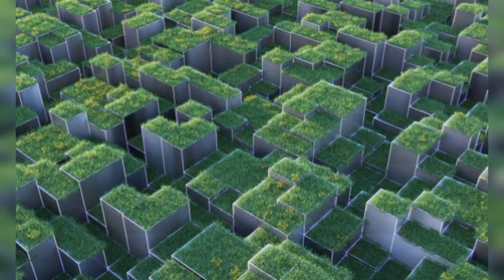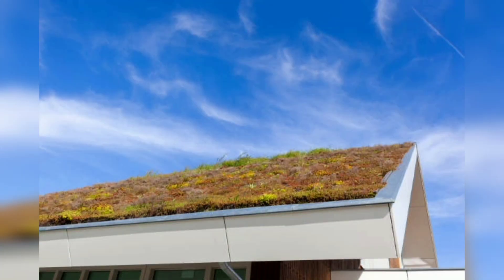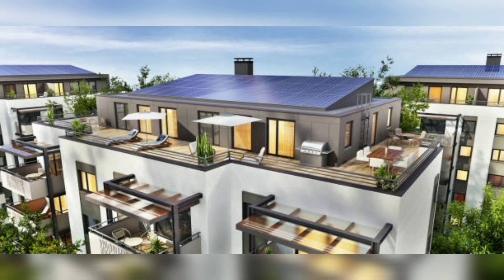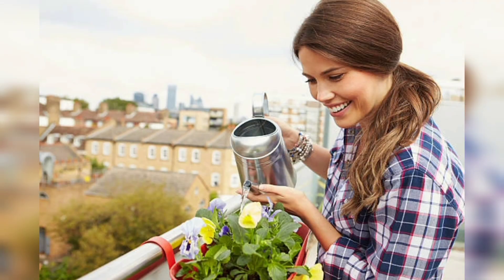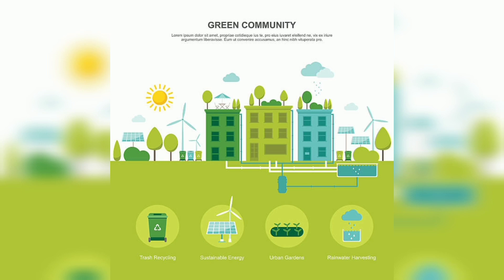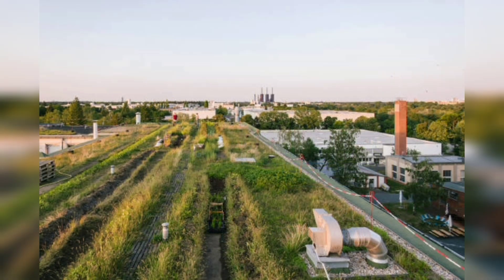"Growing Green: Designing Your Sustainable Rooftop Garden"[DETAILED][4k][MUSTWATCH]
Designing a sustainable rooftop garden is an exciting and eco-friendly project that can bring numerous benefits to urban environments. Rooftop gardens help improve air quality, reduce the urban heat island effect, provide habitat for wildlife, and create a beautiful and relaxing space for people to enjoy. In this comprehensive guide, we'll explore the step-by-step process of designing a sustainable rooftop garden, including site assessment, planning, plant selection, irrigation, and maintenance. Let's get started!

Section 1: Site Assessment
Before embarking on your rooftop garden project, it's essential to conduct a thorough site assessment to determine the feasibility of the garden and understand the existing conditions. Consider the following factors:

1.1 Structural Capacity:
Check with a structural engineer to ensure that the rooftop can support the weight of the garden, including soil, plants, containers, and any additional structures like seating or pathways.

1.2 Sunlight Exposure:
Observe the rooftop throughout the day to understand the amount and duration of sunlight it receives. This information will help you choose suitable plants for different areas of the garden.

1.3 Wind and Microclimate:
Assess the wind patterns and microclimate of the rooftop, as these factors can affect plant growth and the comfort of the garden space.

1.4 Drainage and Waterproofing:
Ensure that the rooftop has proper drainage systems in place to prevent water pooling. Additionally, check for waterproofing to avoid water leakage into the building.

Section 2: Planning and Design
Once you have a good understanding of the rooftop's conditions, it's time to create a well-thought-out design plan for your sustainable rooftop garden.

2.1 Garden Layout:
Decide on the overall layout of the garden, including the placement of plant beds, pathways, seating areas, and any other features you want to include.

2.2 Container Gardening vs. Green Roof:
Choose between container gardening, where plants are grown in pots or containers, and a green roof, where plants are directly planted on the rooftop surface. Each option has its advantages and considerations.

2.3 Plant Selection:
Select a diverse range of plants that are well-suited to your rooftop's conditions. Consider native and drought-tolerant species to reduce water consumption and promote biodiversity.

2.4 Edible Garden (Optional):
If space allows, consider incorporating an edible garden with herbs, vegetables, and fruit-bearing plants. This can provide fresh produce and enhance the sustainability of the garden.

2.5 Water Features:
Integrate water features like rainwater harvesting systems, small ponds, or fountains to enhance the garden's aesthetics and promote water conservation.

2.6 Sustainable Materials:
Choose eco-friendly and sustainable materials for pathways, seating, and any built structures within the garden.

Section 3: Green Roof Components and Construction
If you opt for a green roof design, you'll need to consider the specific components and construction process.

3.1 Roof Membrane Protection:
Install a root barrier and protection layer over the waterproofing membrane to prevent root damage.

3.2 Drainage System:
Incorporate a drainage layer to allow excess water to flow away from the roof.